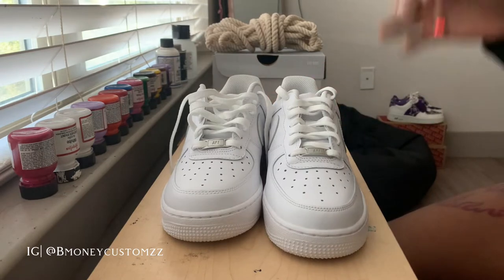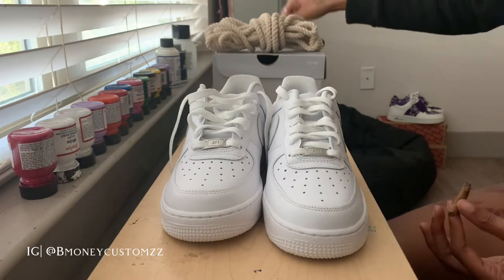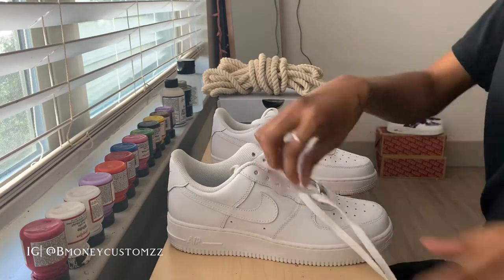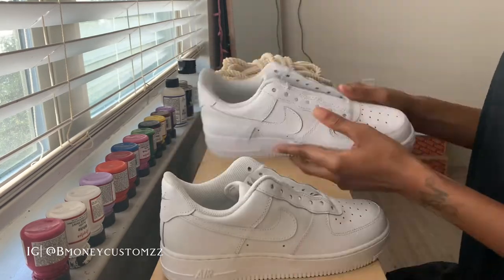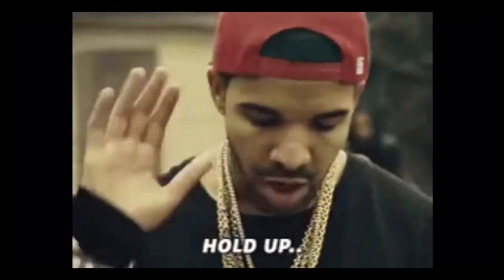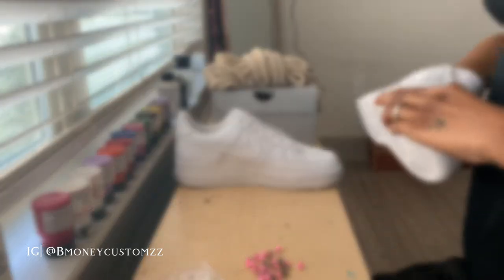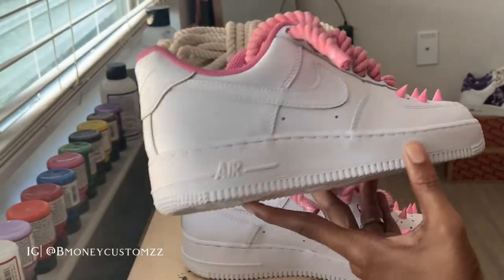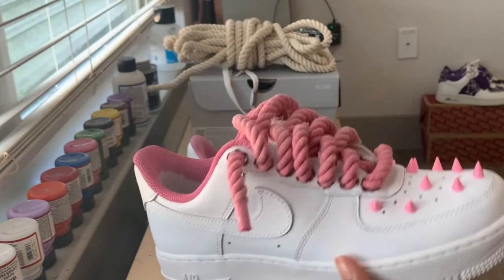PINK ROPE CUSTOMS💕💗 | he asked to see my feet ‼️| BMONEYCUSTOMZZ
SOCIALS 📸

Leather hole puncher~ General Tools Leather Hole Punch Tool - 6 Multi-Hole Sizes for Leather, Rubber, & Plastic - Hobbies & Crafts 8.5 inches

8mm rope ~ GOLBERG Twisted 100% Natural Cotton Rope – Macramé Crafts (1/4 inch x 10 feet) Natural Soft White

Punk Metal Rivets Screw For Handbag, Belt Shoes, Colored Metal Screw Back Rivet, Cone Spikes Screwback Studs, DIY Leathercraft Findings, 7X10MM, Pink